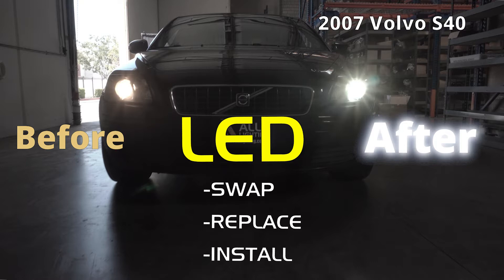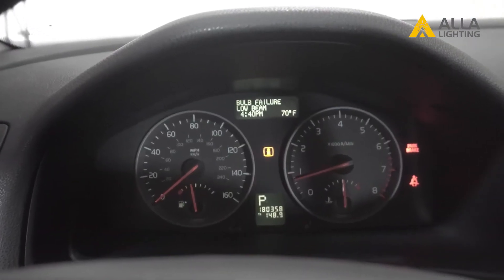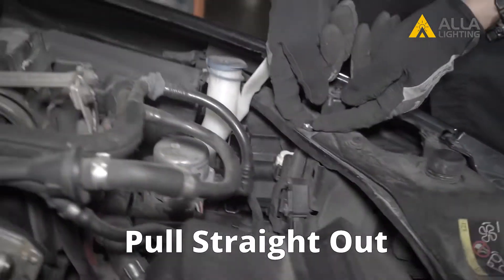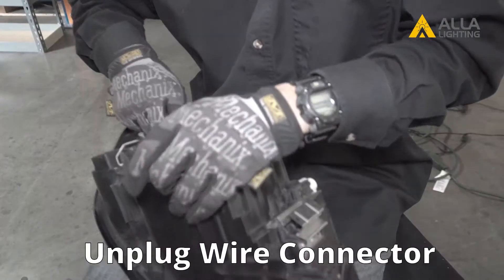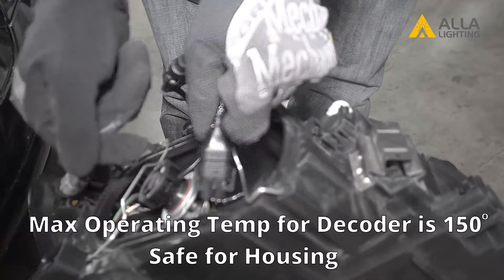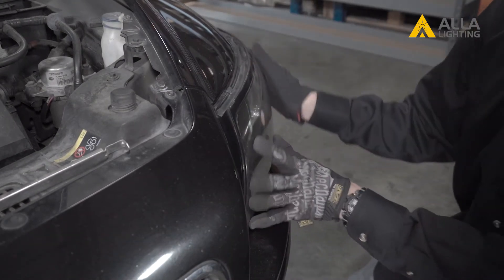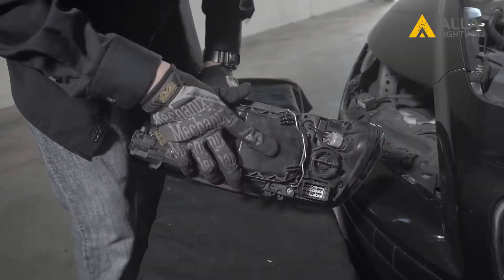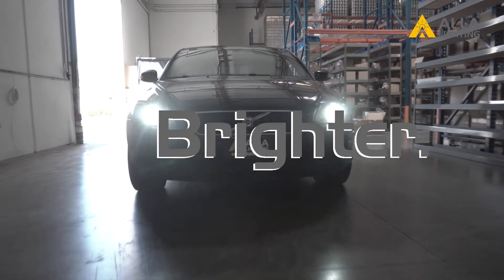How to install LED Headlight CANBUS Decoders -Fix Volvo S40 Error Code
How to install LED decoders CAN-Bus for headlights/fog lights-Fix Volvo S40 error code, -decoders available bulb size: H7, H8/H11, H13/9008, 9004/HB1, 9005/HB3, 9007/HB5. 9006/HB4, etc.